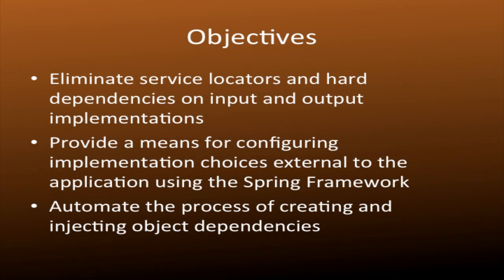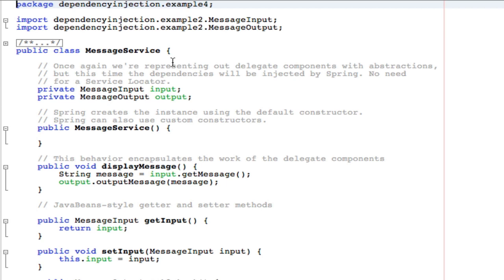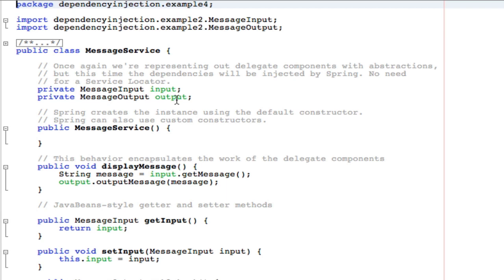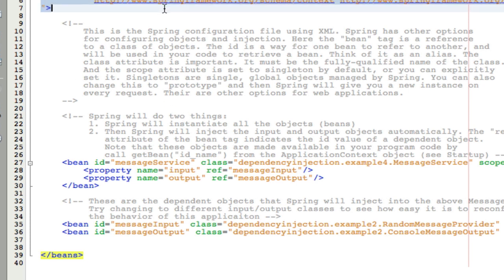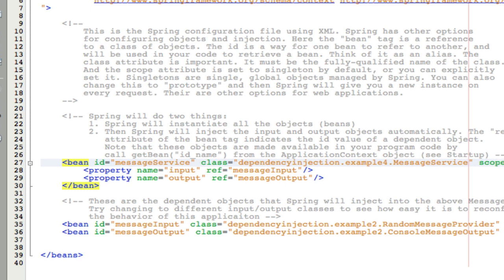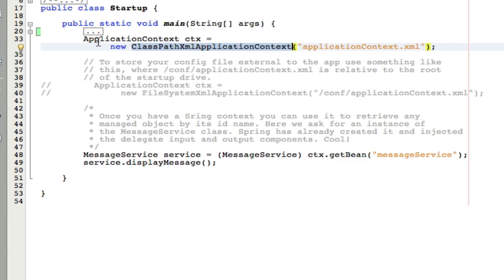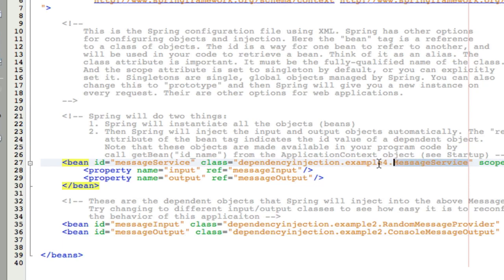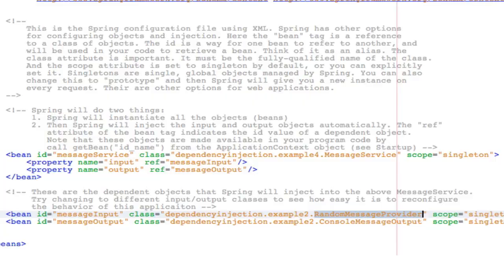Intro to Spring Dependency Injection (Part 4 of 4)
In this 4th and final episode we switch from manual forms of dependency injection to using the Spring Framework to automate instantiation of key objects and the injection of objects into a host.